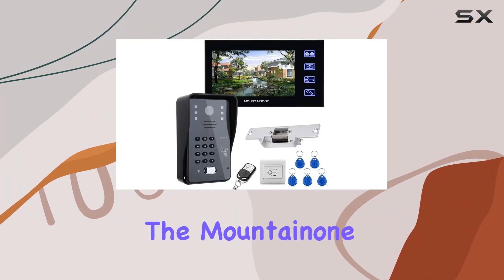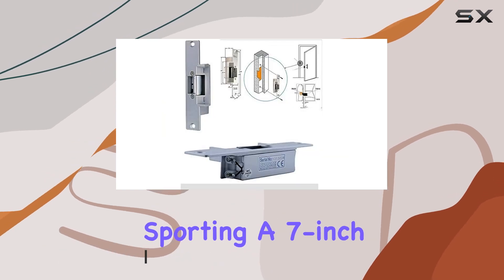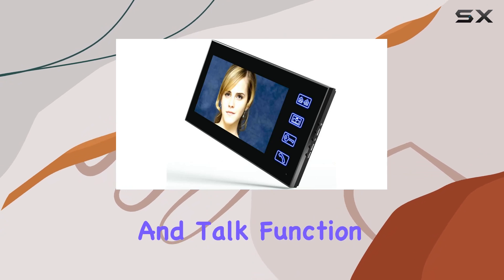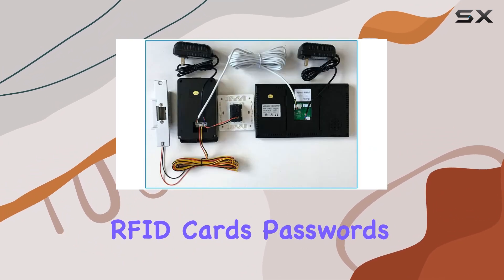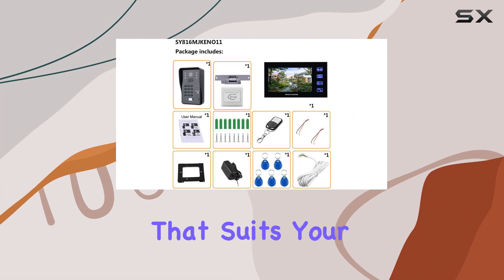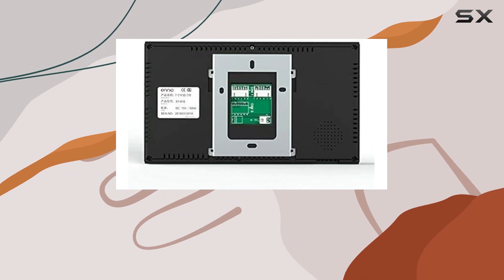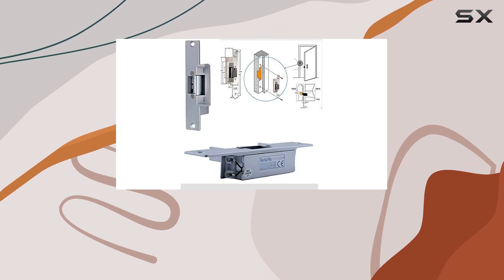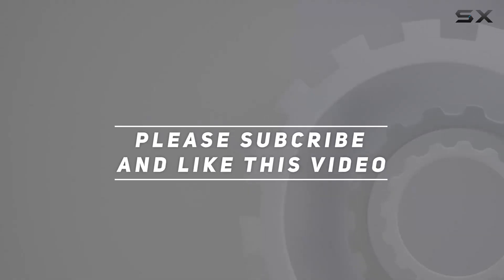Touch Key 7 LCD RFID Password Video Door Phone Intercom System Kit+ Electric Strike Lock+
0:00 Intro
0:06 Review

Things that we mentioned in this video:
Touch Key 7 Lcd : B072L86D47